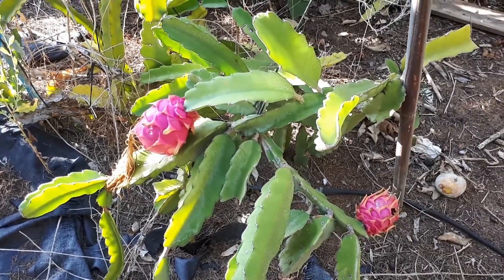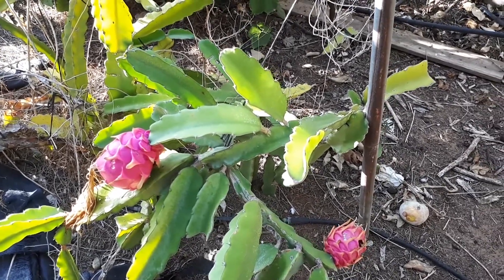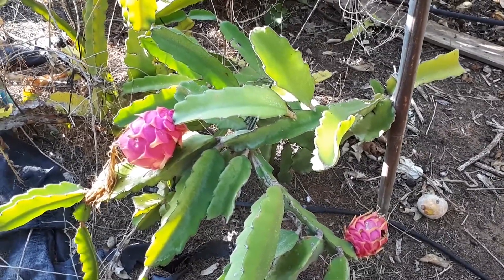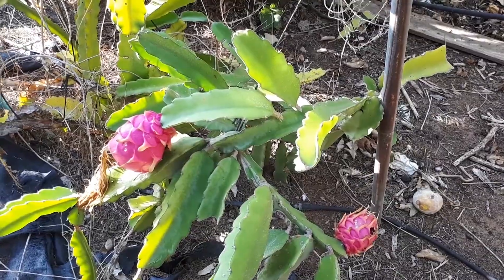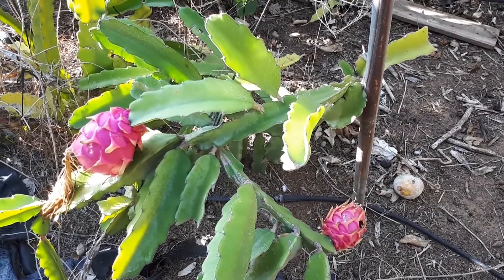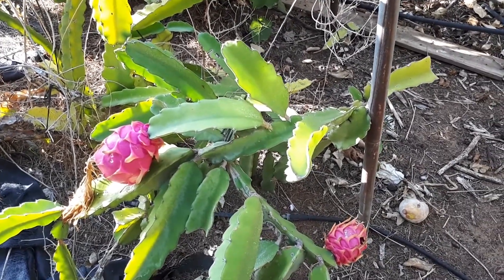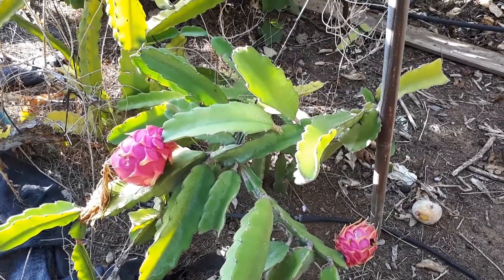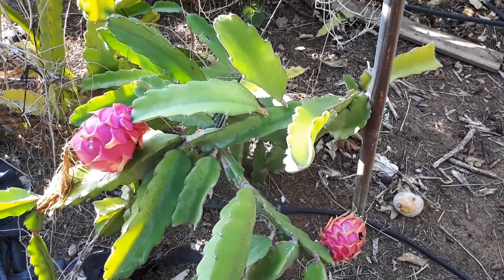Dragon fruit plant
Dragon fruit plant grow and care
Dragon fruit plant for sale
How to grow Dragon fruit plant
Alternative names: Pitahaya, Pitaya, Dragon fruit cactus s